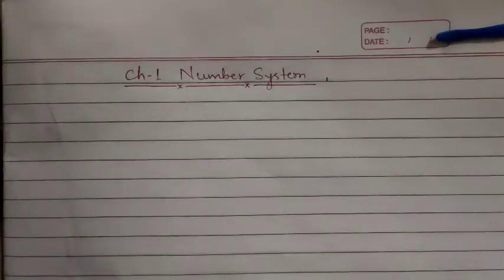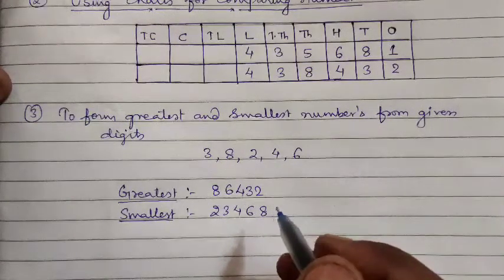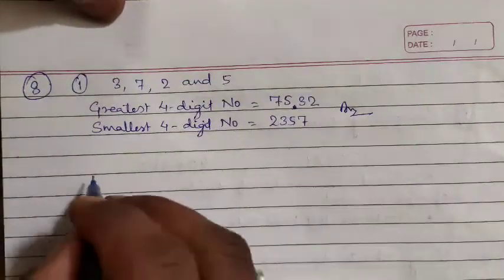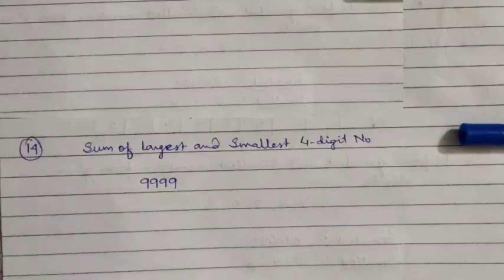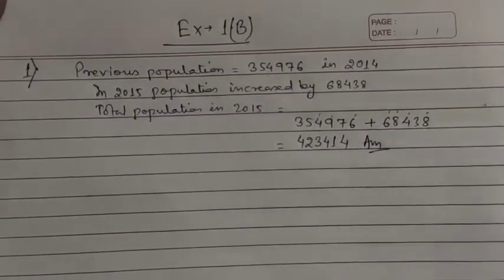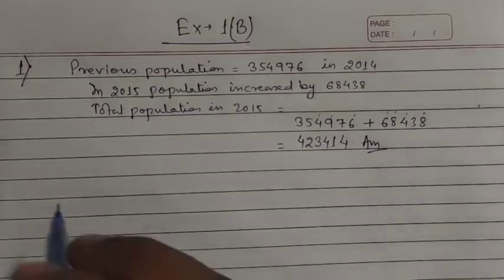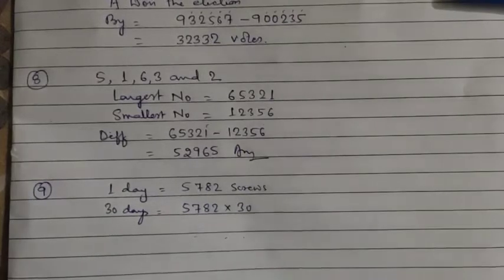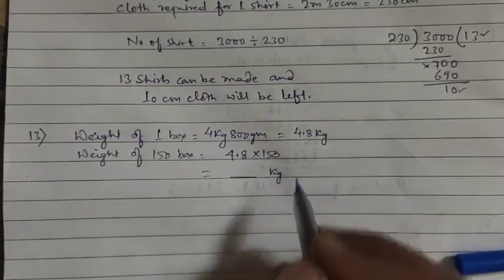Class 6 Mathematics Ch 1